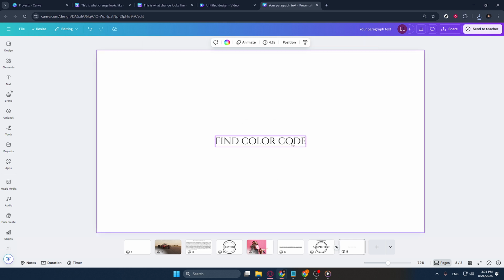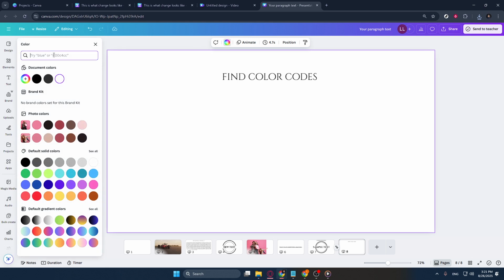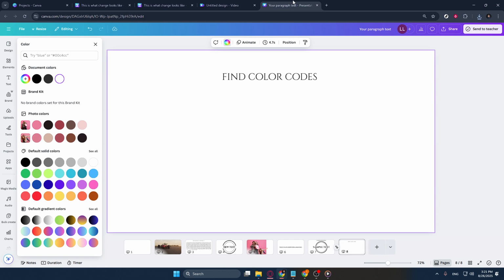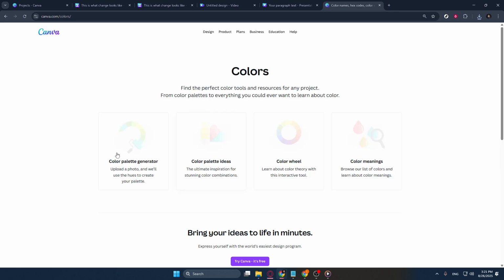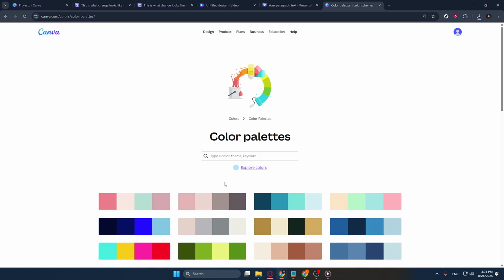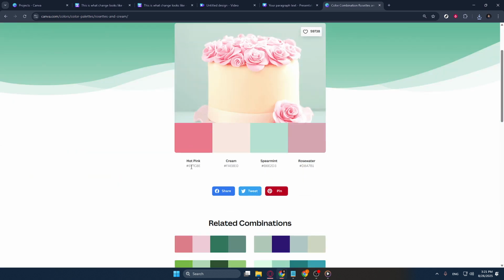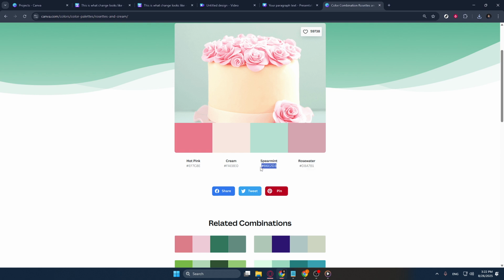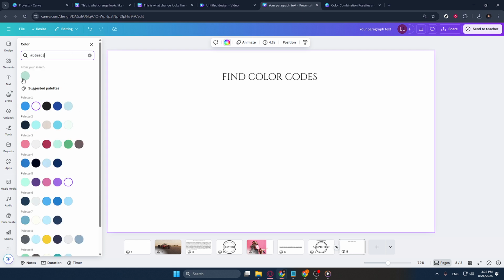How To Find Color Code In Canva (EASY) [2026 Guide]